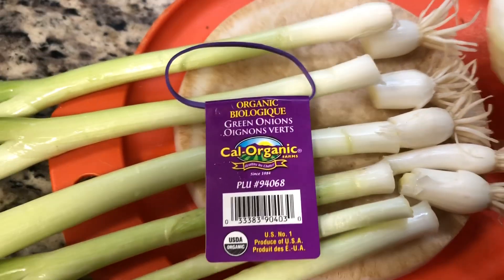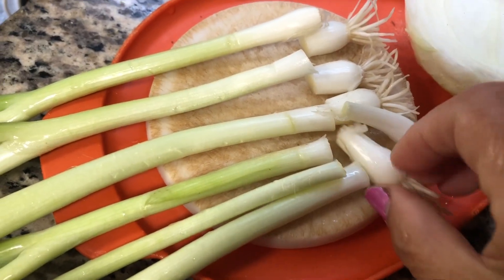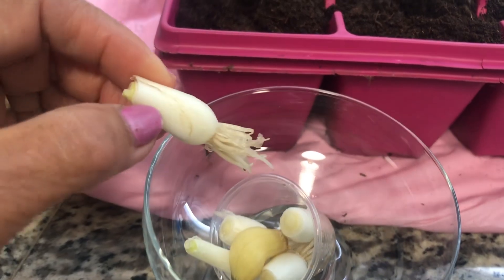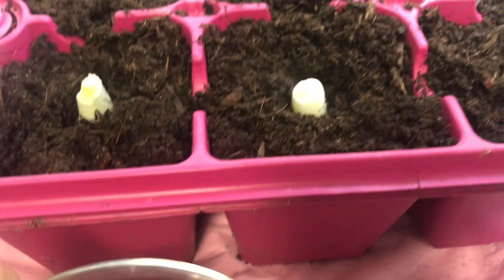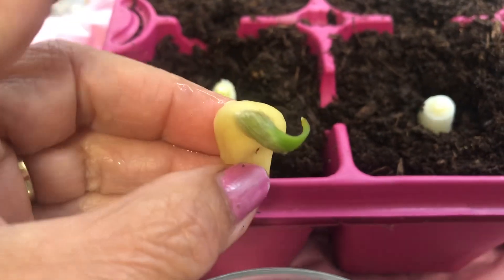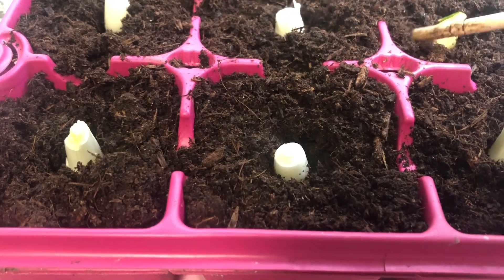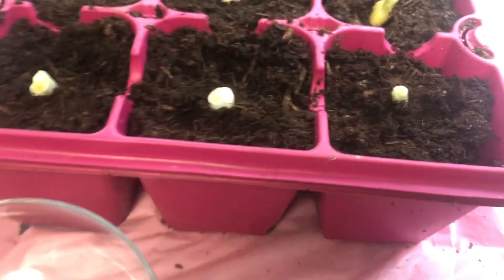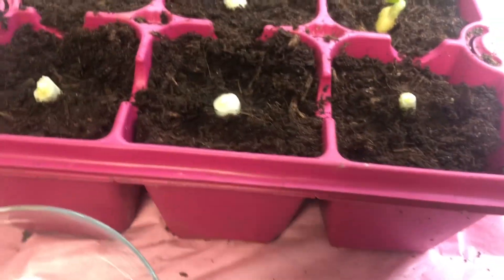DIY Propagating Organic Green Onions